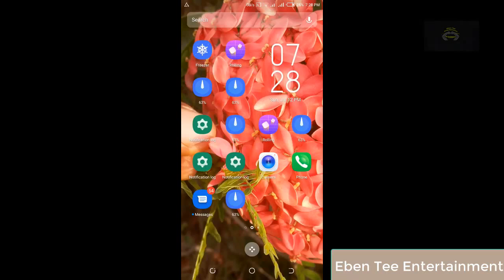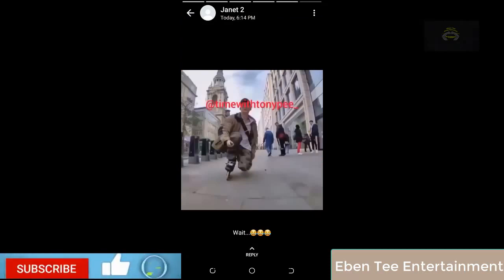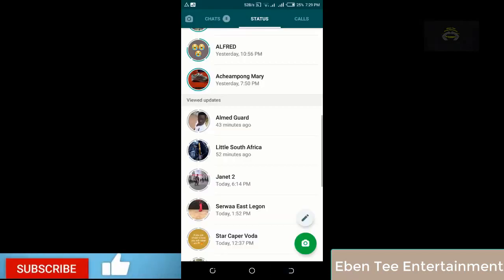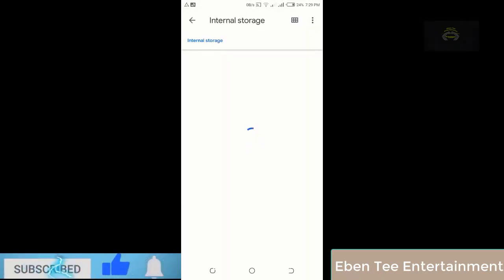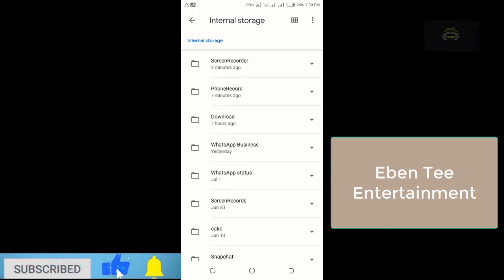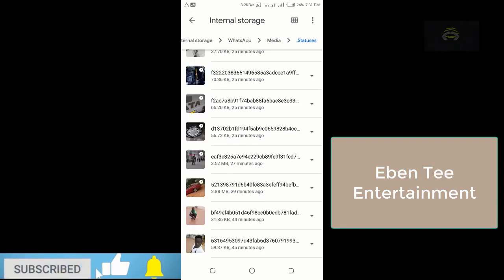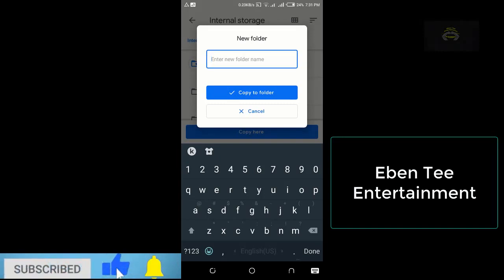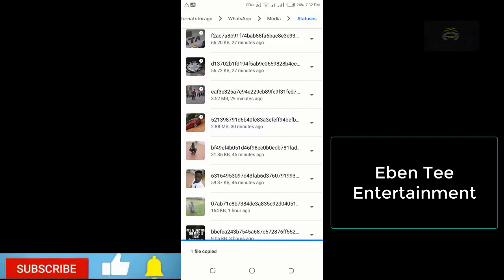How to Save or Download WhatsApp Status without any App 2020